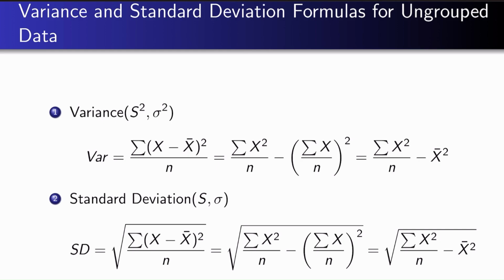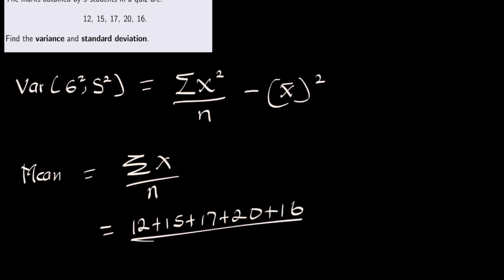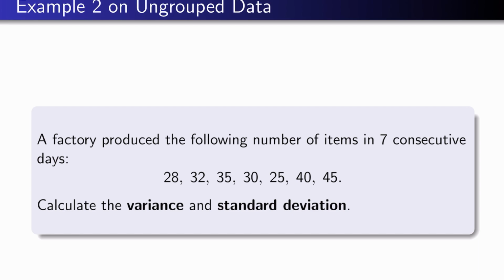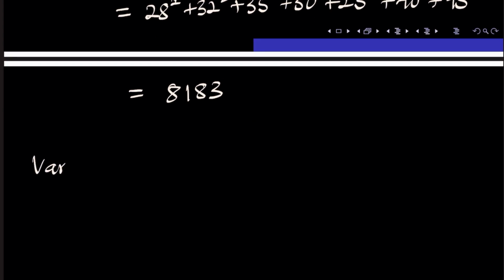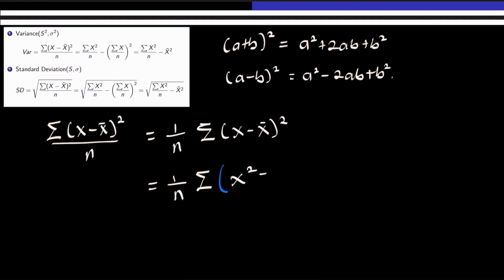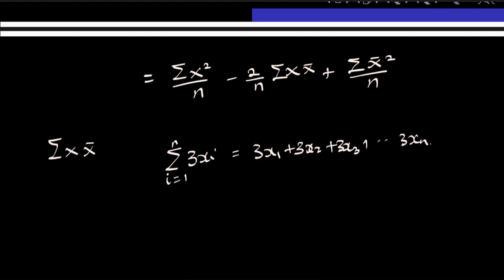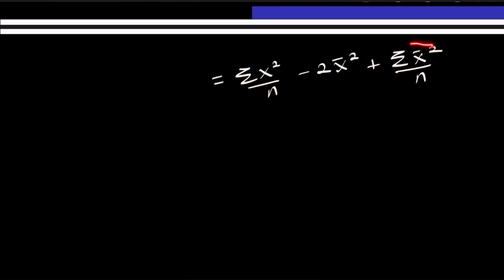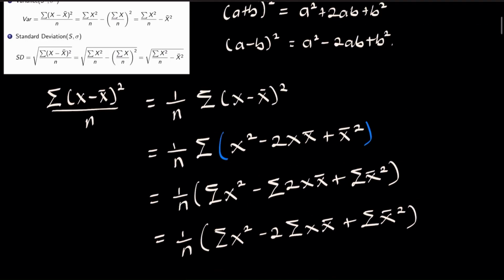Variance and Standard Deviation for Ungrouped Data Explained!!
In this video, we looked at computing variance and standard deviation for ungrouped data. The video contains step by step explanation on how to compute variance and standard deviation.